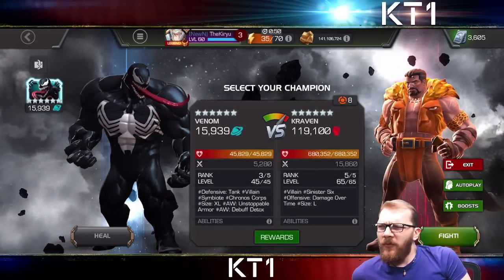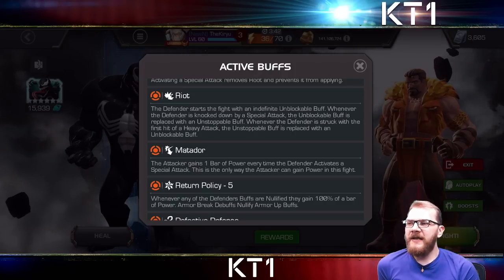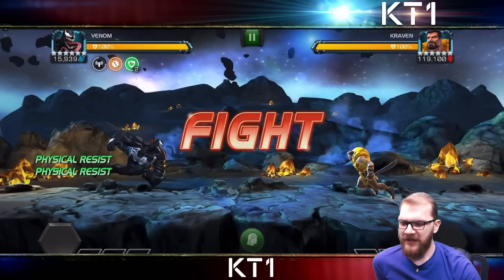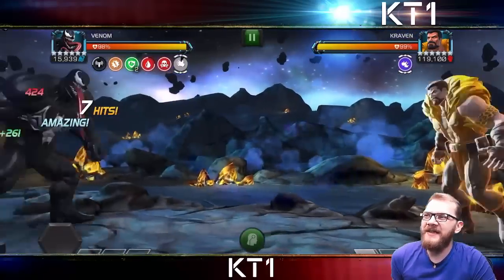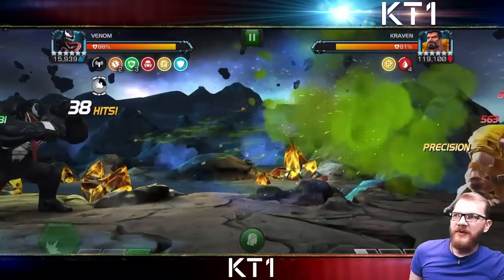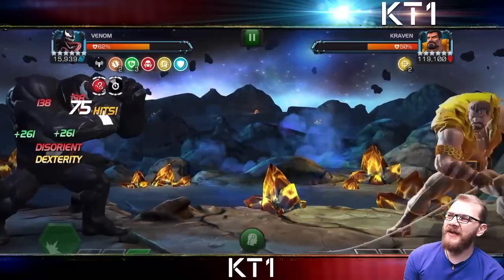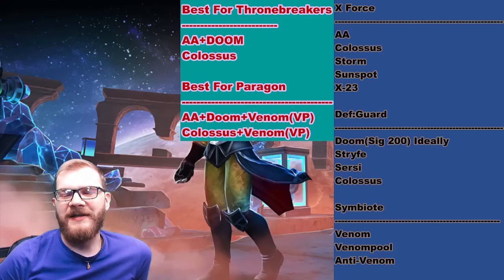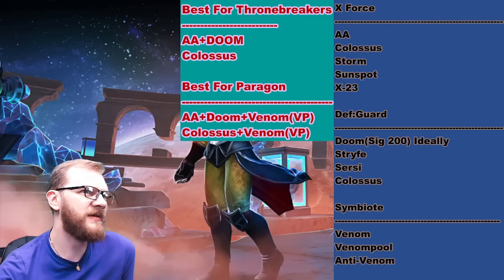Kraven Solo + Best Options And Guide! Week 2 Of Eternity of Pain - Bargaining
Best Way To Get In Touch With Me And Submit Videos!

The GOAT Comrade Daddys!
1 - Realsensei
2 - MrWTF
3 - Messiah66
4 - J Family
5- -ZeroFrostNinja
6 - DΛΣПΣЯYƧ
7 - XLR8 khun
8 - Harshbawa1
9 - Chels

The Goat Members!
1 - Pikapika
2 - SlowdownD
3 - R3-CosmicGhostDominoRider23
4 - MrWTF

Greetings summoner,

Jacob - Jacobkanda
DIA - Diabolixide
JJ - jackjack19831
KT1 - TheKiryu
Mandalorian: elmandalorian

KT1

Greetings Summoner,

KT1